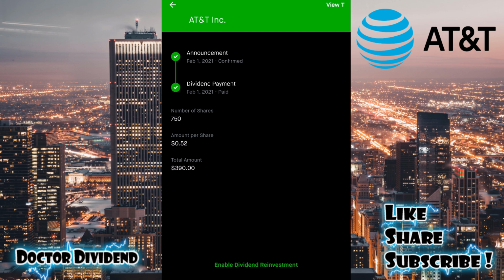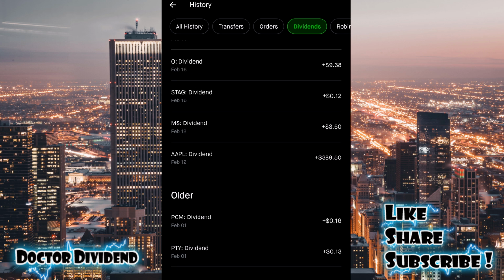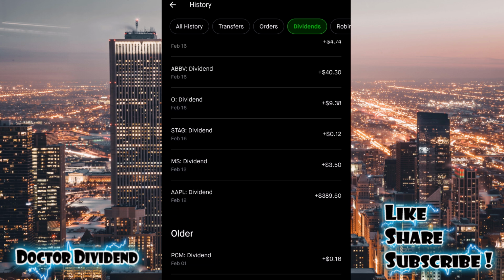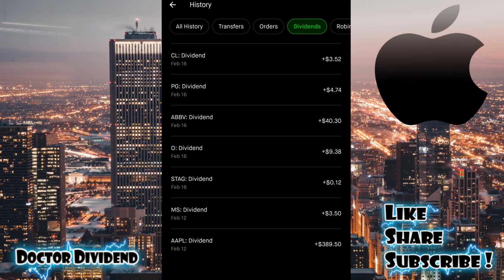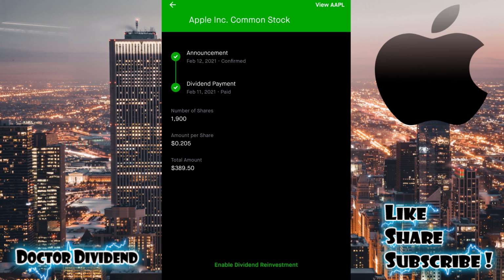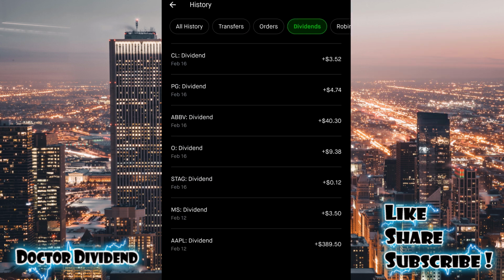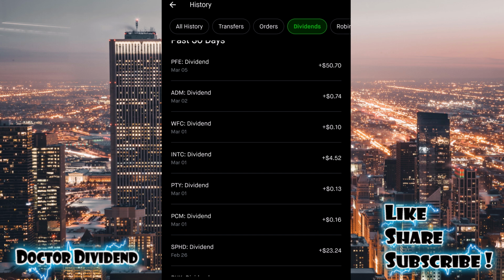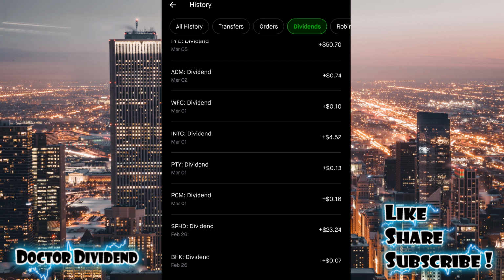February 2021 DIVIDEND Payments | Robinhood HIGH YIELD Dividend Investing!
Robinhood App February Dividend Payments!
18 dividends for a combined value of $918.50

►Stash Invest APP note I am not a market professional.